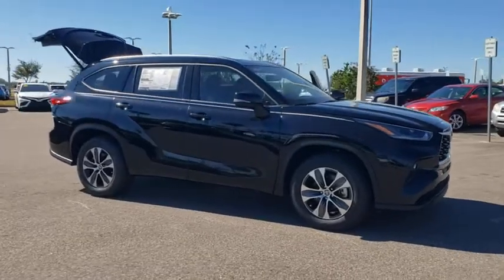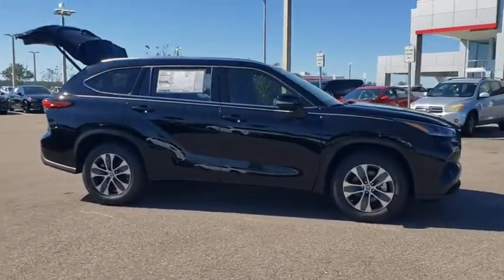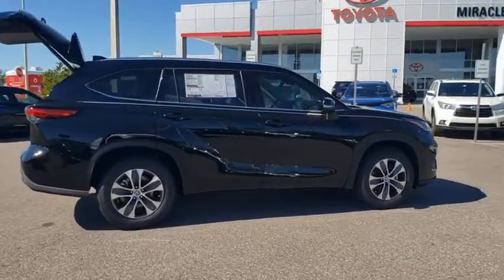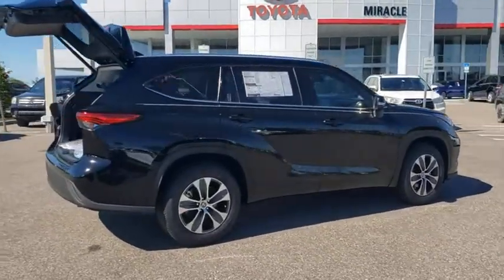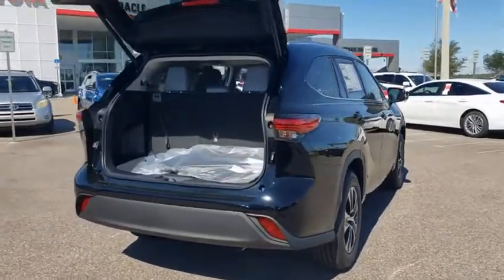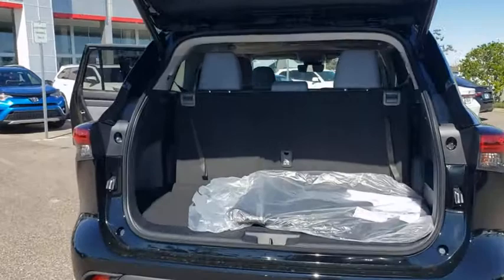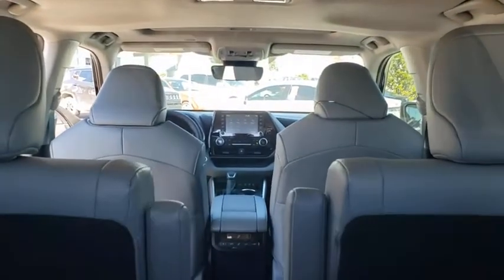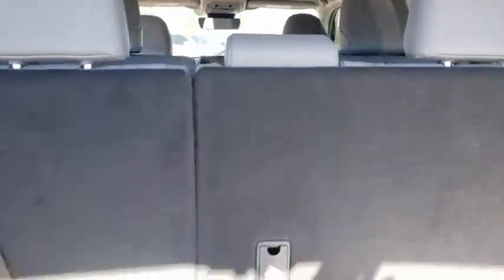2021 Toyota Highlander Davenport, Celebration, Kissimmee, Lakeland, Sebring, FL MS050266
Midnight Black Metallic New 2021 Toyota Highlander available in Davenport, Florida at Miracle Toyota. Servicing the Celebration, Kissimmee, Lakeland, Sebring, FL area.

Miracle Toyota
37048 US-27

Recent Arrival!Midnight Black Metallic 2021 Toyota Highlander XLE 3.5L V6 DOHC18 Machined Alloy Wheels 3.003 Axle Ratio 3rd row seats: split-bench 4-Wheel Disc Brakes 6 Speakers ABS brakes Air Conditioning Alloy wheels AM/FM radio: SiriusXM Apple CarPlay/Android Auto Auto High-beam Headlights Auto-dimming Rear-View mirror Automatic temperature control Brake assist Bumpers: body-color Delay-off headlights Driver door bin Driver vanity mirror Dual front impact airbags Dual front side impact airbags Electronic Stability Control Emergency communication system: Safety Connect with 1-year trial Exterior Parking Camera Rear Four wheel independent suspension Front anti-roll bar Front Bucket Seats Front Center Armrest Front dual zone A/C Front fog lights Front reading lights Fully automatic headlights Garage door transmitter: HomeLink Heated door mirrors Heated Front Bucket Seats Heated front seats Illuminated entry Knee airbag Leather Shift Knob Low tire pressure warning Occupant sensing airbag Outside temperature display Overhead airbag Overhead console Panic alarm Passenger door bin Passenger vanity mirror Power door mirrors Power driver seat Power Liftgate Power moonroof Power passenger seat Power steering Power windows Radio: Audio Plus (T1 Hi) Rear air conditioning Rear anti-roll bar Rear reading lights Rear window defroster Rear window wiper Reclining 3rd row seat Remote keyless entry Roof rack: rails only Security system SofTex Seat Trim Speed control Speed-sensing steering Split folding rear seat Spoiler Steering wheel mounted audio controls Sun blinds Tachometer Telescoping steering wheel Tilt steering wheel Traction control Trip computer Turn signal indicator mirrors and Variably intermittent wipers.Factory MSRP: $42375 21/29 City/Highway MPG